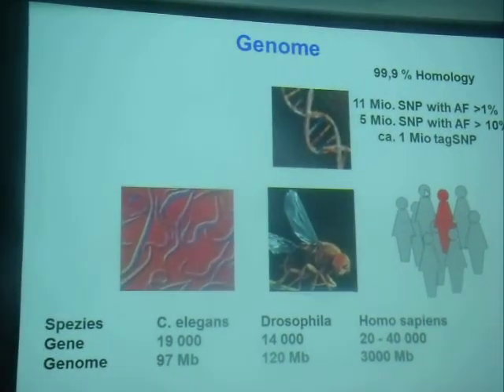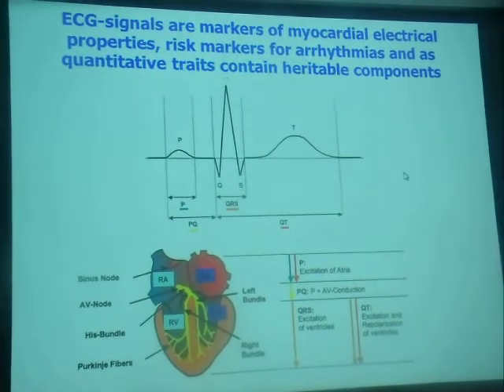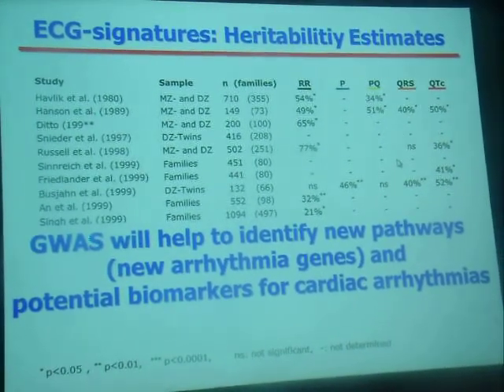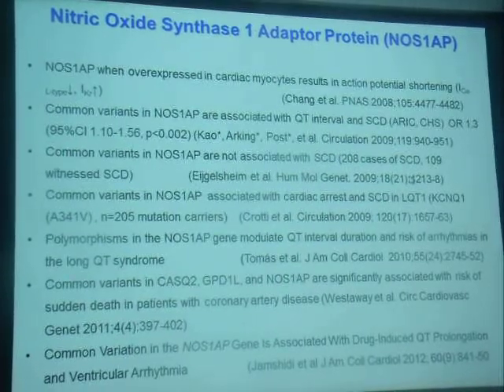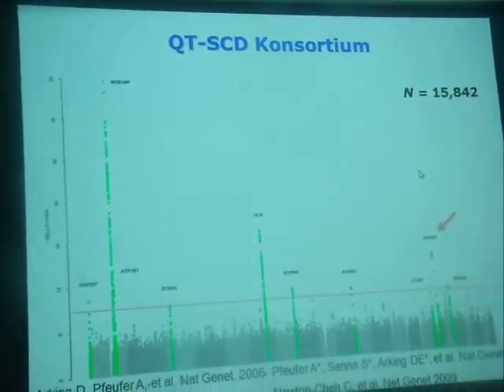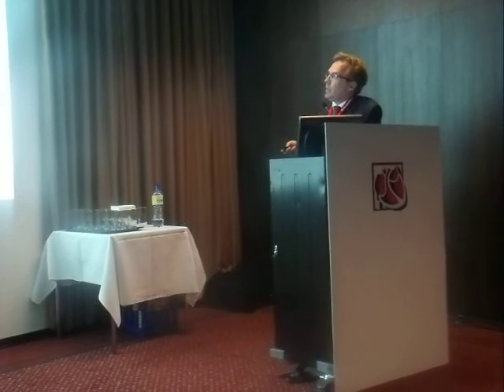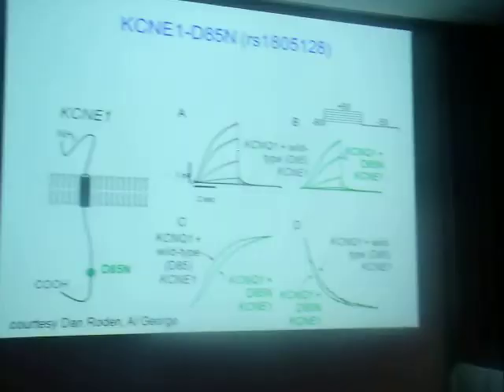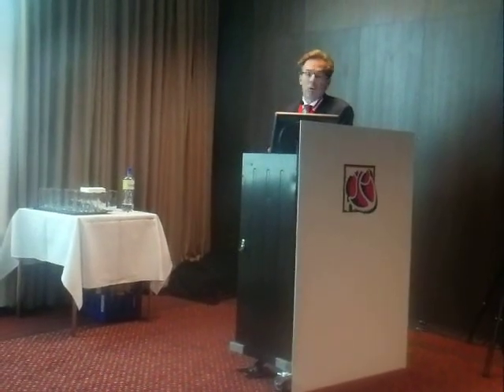Herbsttagung und Jarestagung der Deutschen Gesellschaft für Kardiologie 2012 in CCH Hamburg.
Herbsttagung und Jarestagung der Deutschen Gesellschaft für Kardiologie  am 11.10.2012 in CCH Hamburg. " How can gain pathophysiological insights from associations between gene polymorphisms and cardiac arrhythmias? S.Kääb (München).